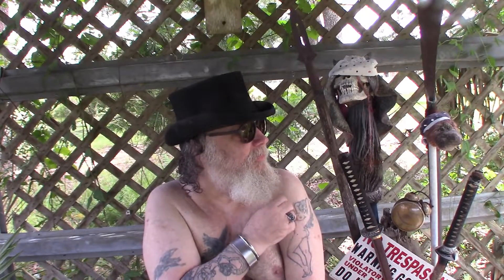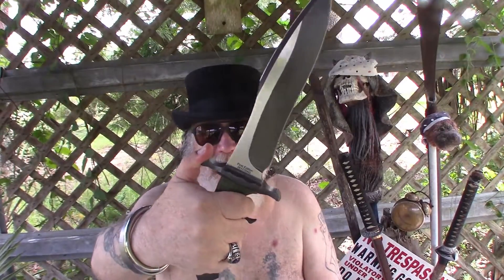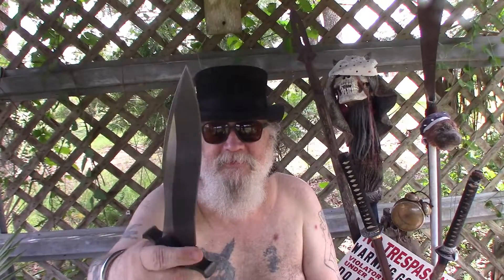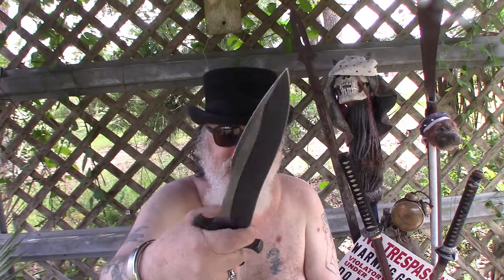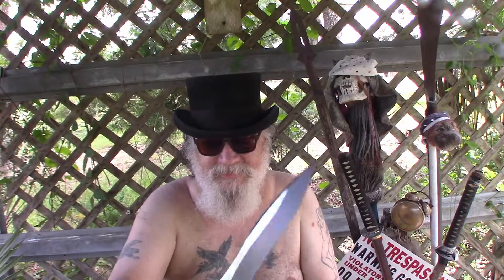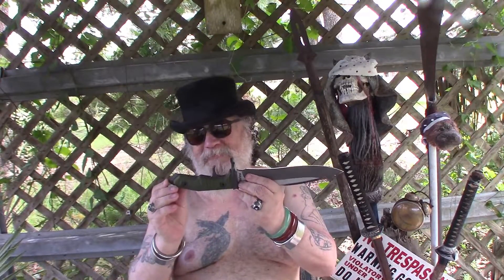Really enjoying Last blood knife from Hollywood Collectables. SO I got another from United Cutlery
Amazon One from Hollywood collectables Rambo Knives Last Blood Heartstopper Officially Licensed

Amazon Rambo Last Blood Heartstopper Knife And Sheath - Authorized By Stallone, 7cr17 Stainless Steel Blade, Micarta Handle
This is an authorized, exact replica of the fully-functional knife used in the film, from Sylvester Stallone’s personal knife collection
The tactical knife has a 9” blade crafted of 7Cr17, tempered stainless steel with a razor-sharp precision cutting edge
The high-quality CNC machined, linen Micarta handle scales have the exact same pattern as the knife used in the film
Separating the blade and handle is a hefty, stainless steel handguard with a non-glare tungsten carbide coating
The knife can be carried in its genuine, top-grain leather sheath with “Rambo: Last Blood” logo stamped into the leather